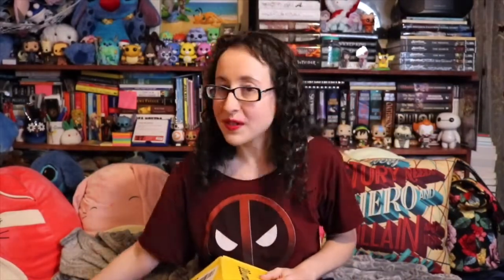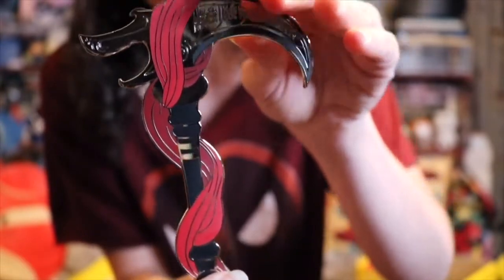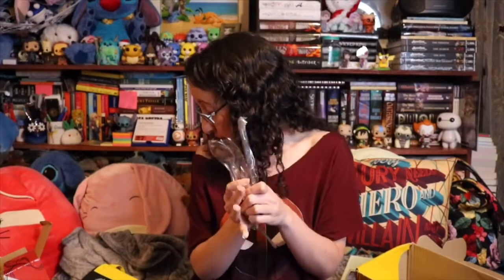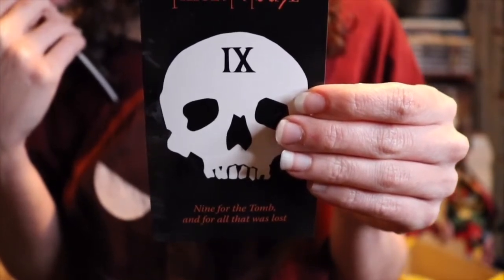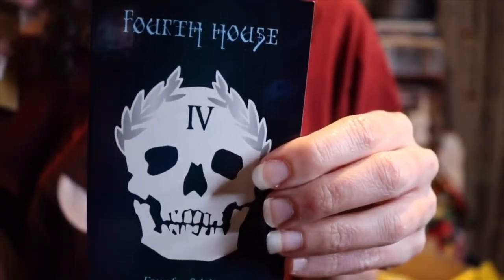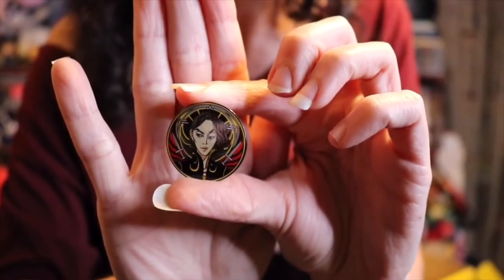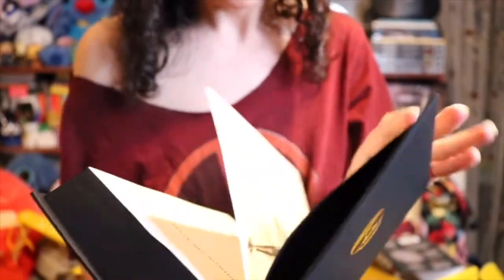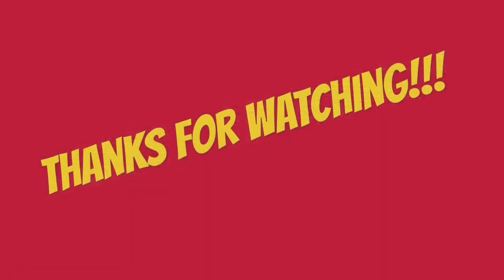illumicrate Unboxing | Armed and Dangerous || August 2019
This box had some really unique items and the book that came with this is one I had been really excited about. Not to mentioned, more sprayed edges (my weakness). Have you gotten any book so you’re excited about lately, or read any that energized you?